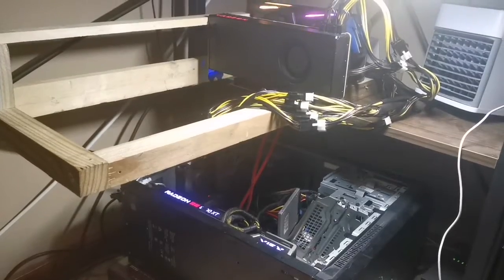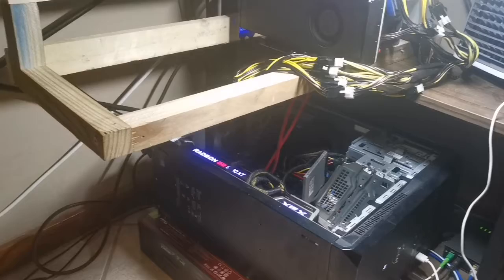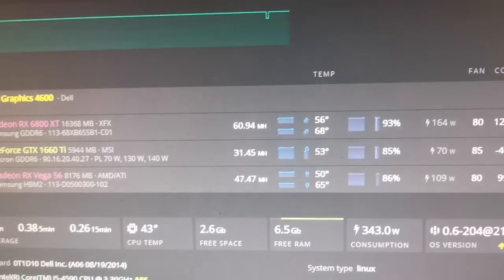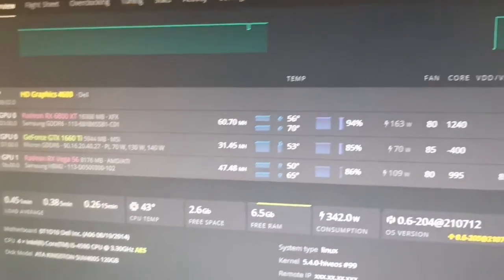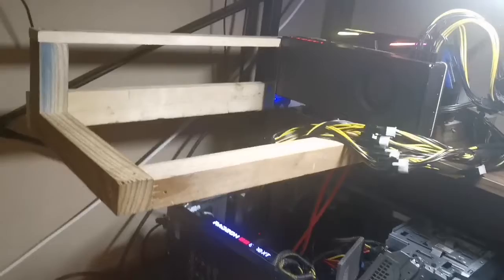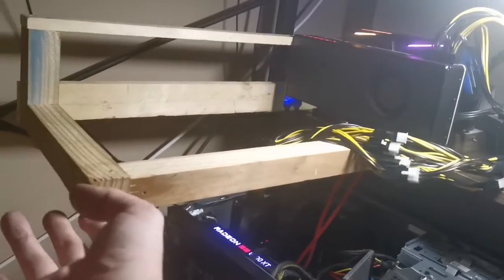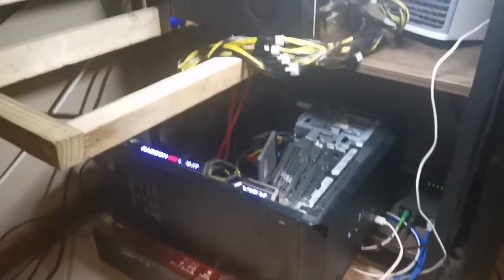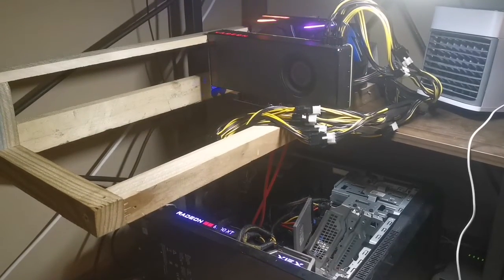Temps are getting way to hot. Moving the CryptoRig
ok  oooops having the frame right above the pc case wasnt the best idea.

⛏️ Wanna build a mining rig frame? I made this awesome pdf guide!

(They're in alphabetical order.)